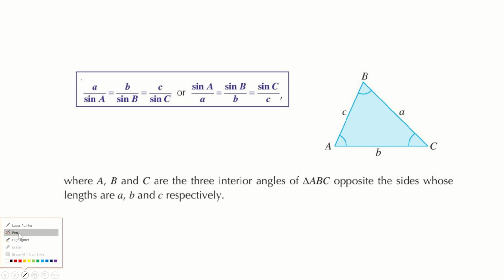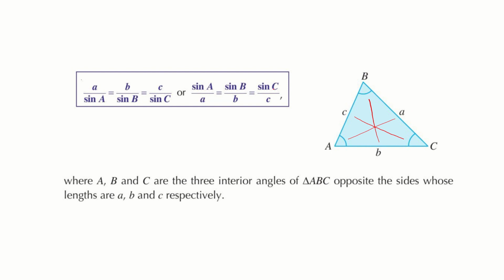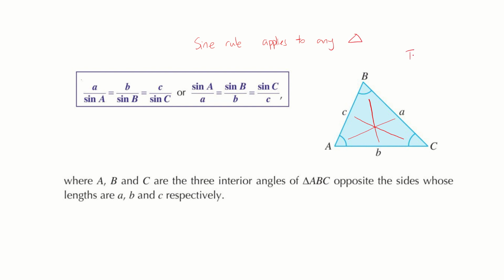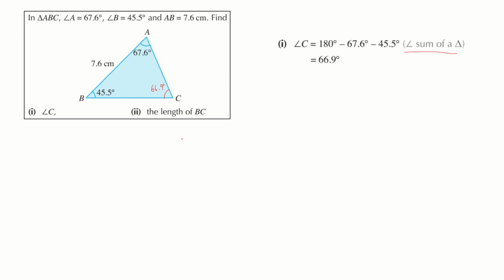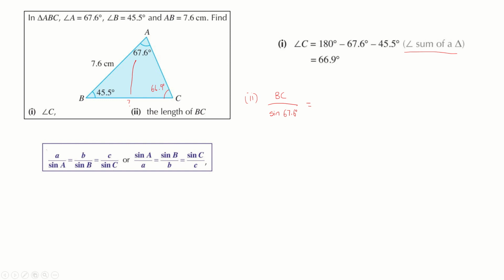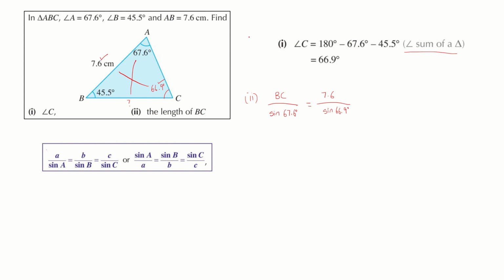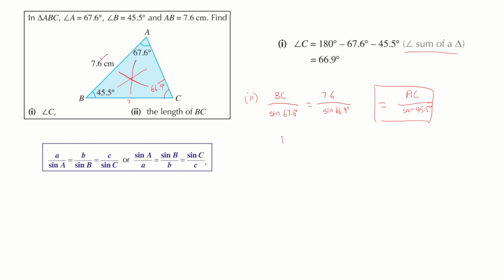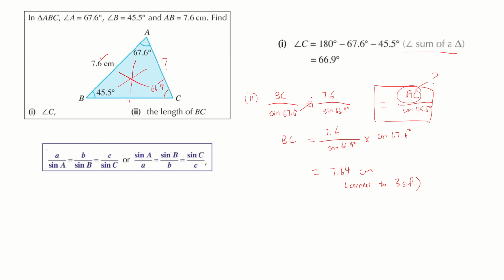Sine rule (2)